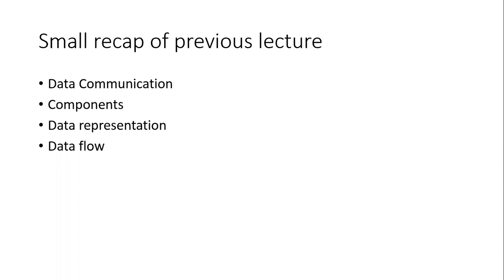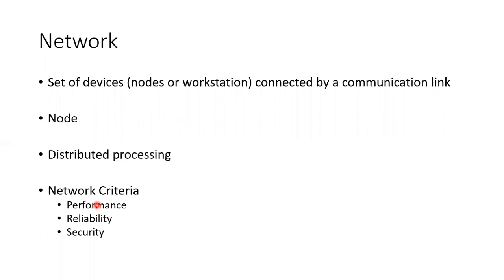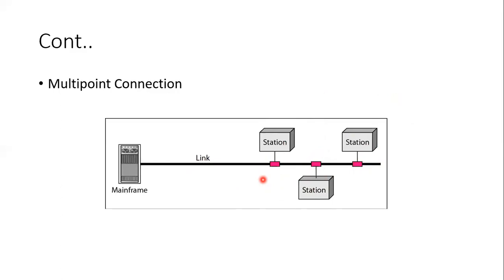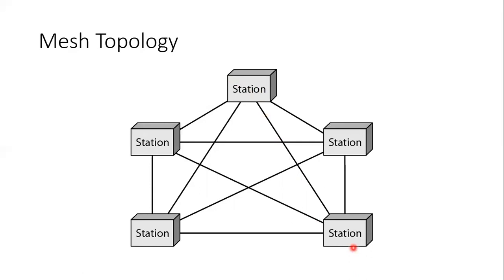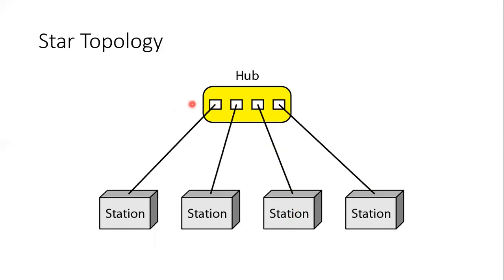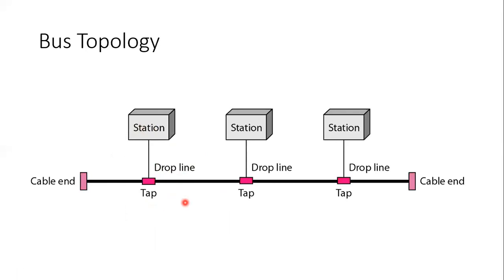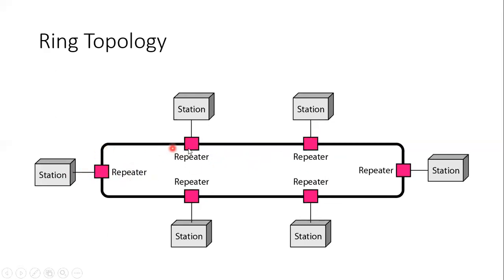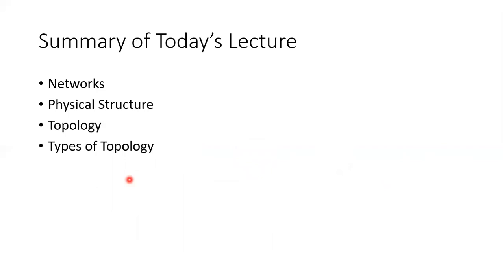Computer Network Lecturer Video -3 (Prof A.A. KHADAR MAIDEEN)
Associate Professor
Vaniyambadi-2